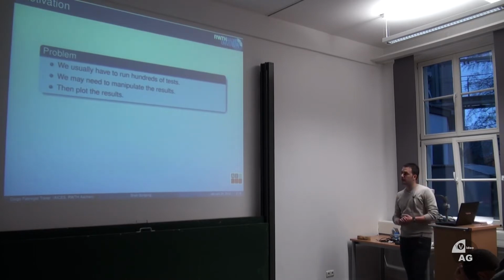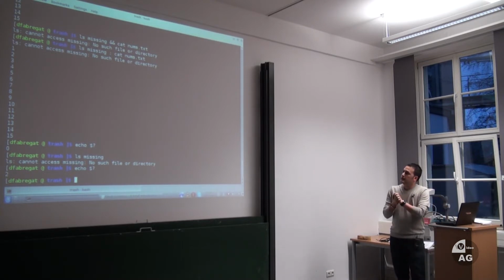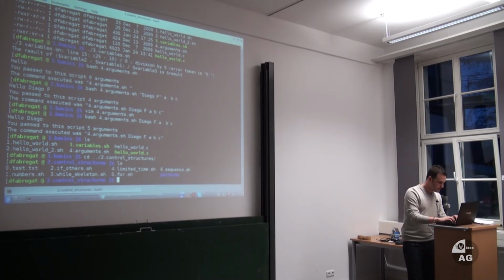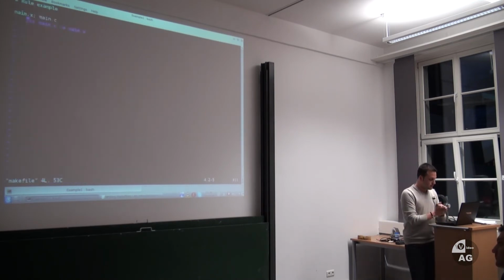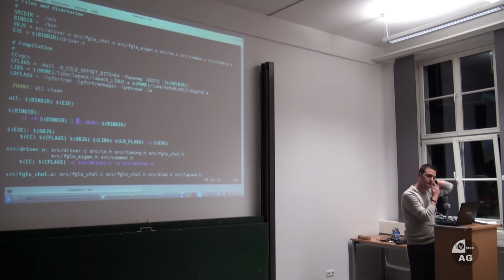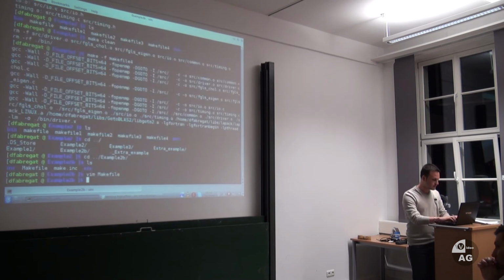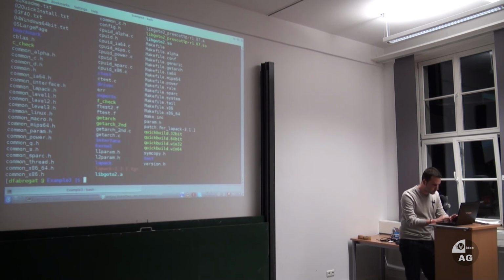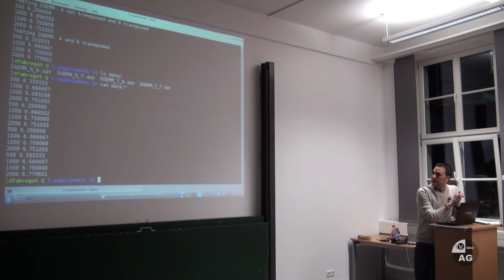Scientific Computing 25